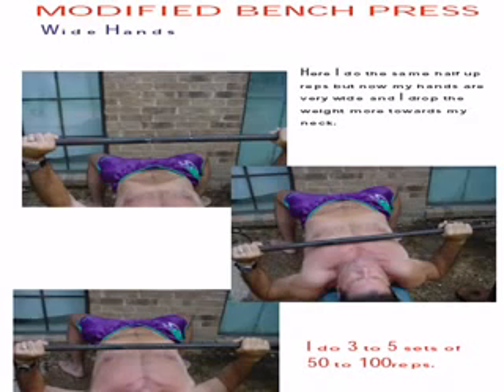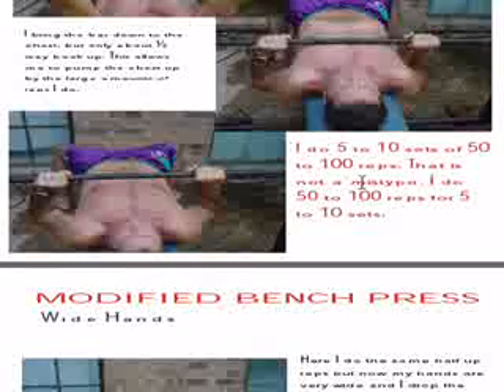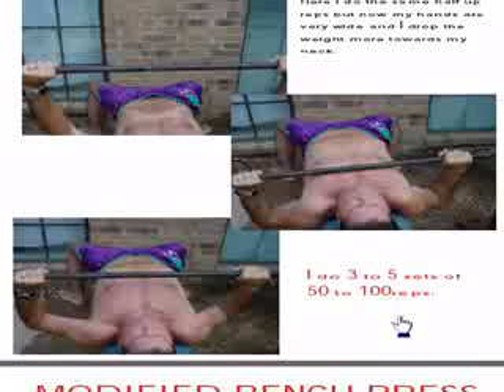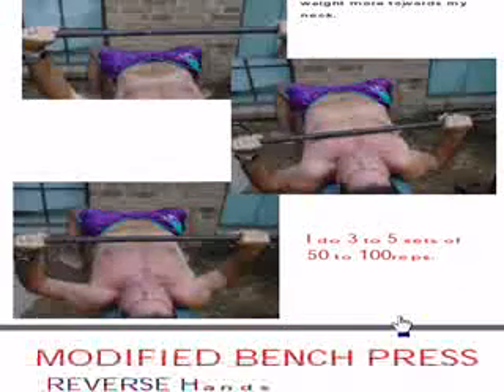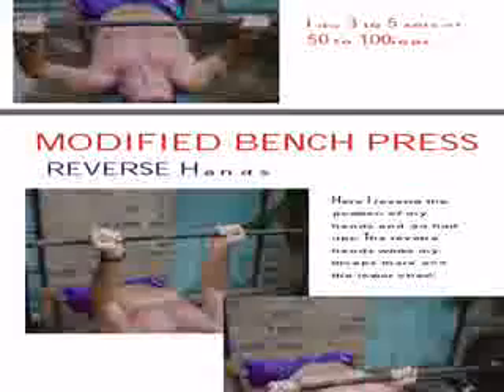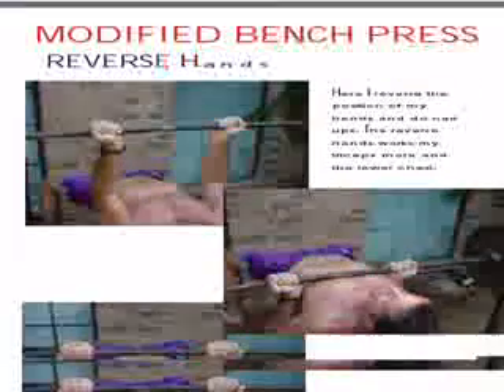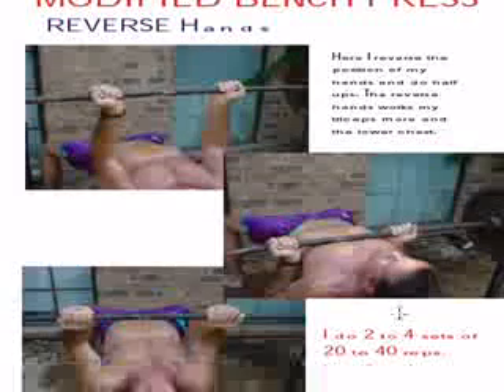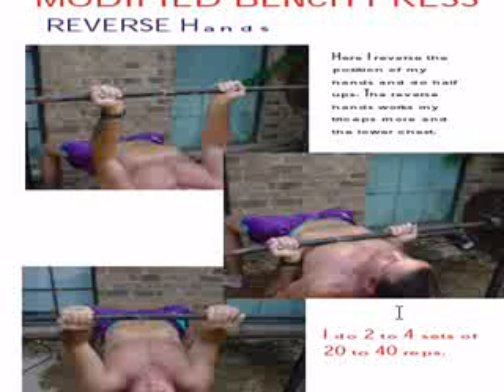Martial Arts Fitness Part 3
Learn the art of martial fitness. This video shows you different exercises to prepare you for a martial arts workout. These exercise include a modified bench press, an incline press exercise with different grips, squats, and curls.